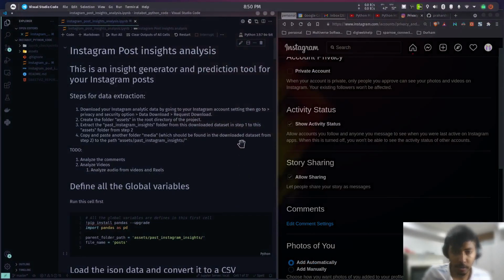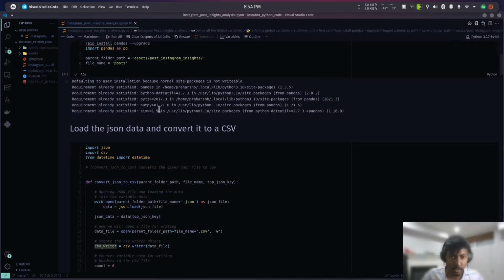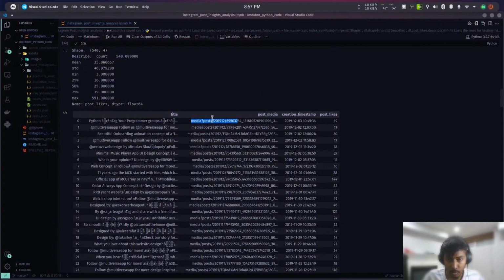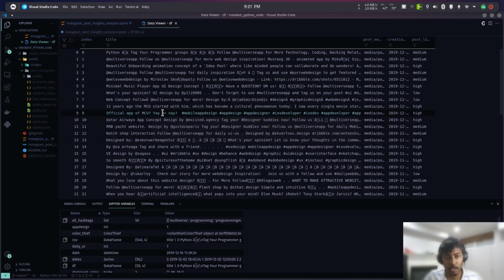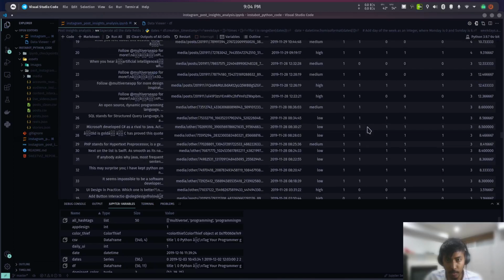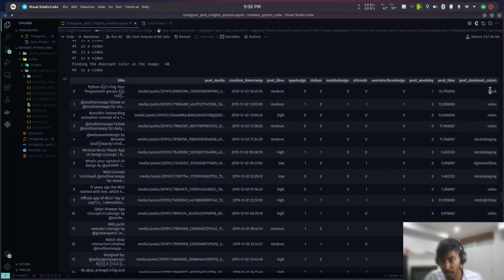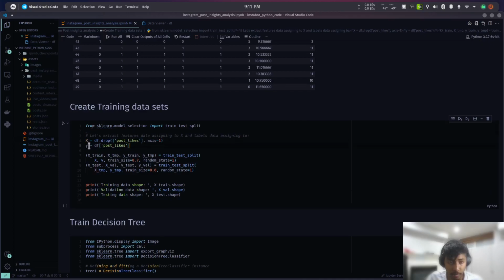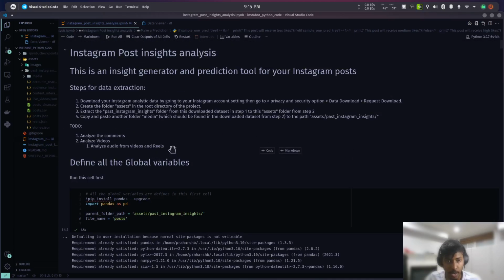Coding an AI to predict how your post will perform on Instagram | Instagram post predictor | Python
Instagram post engagement predictor using python

The technology used in this video

Music
Music name
Link: